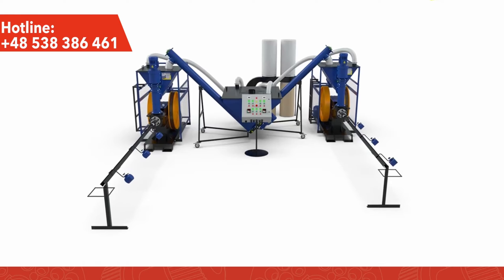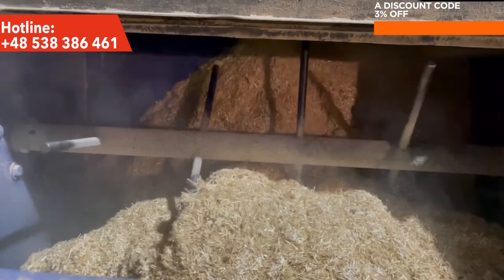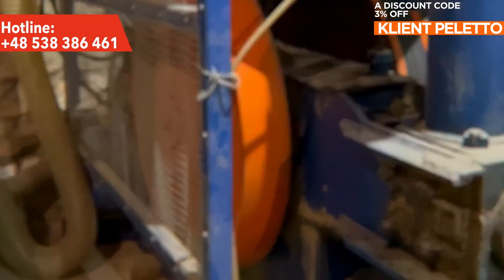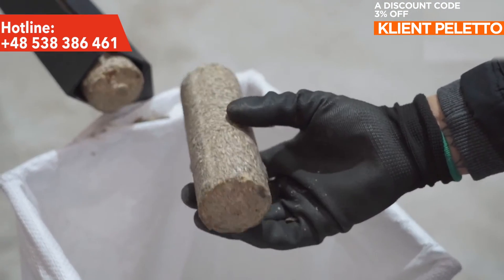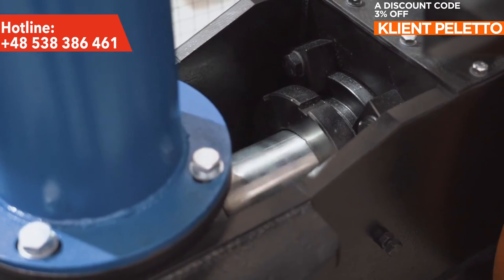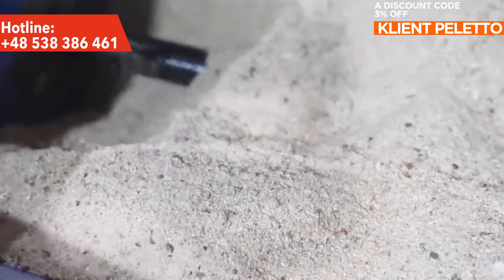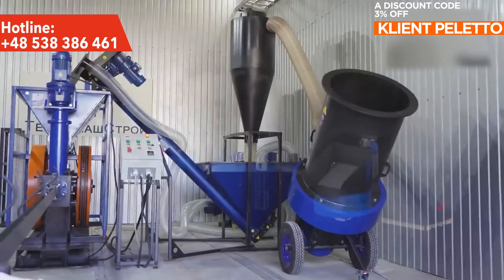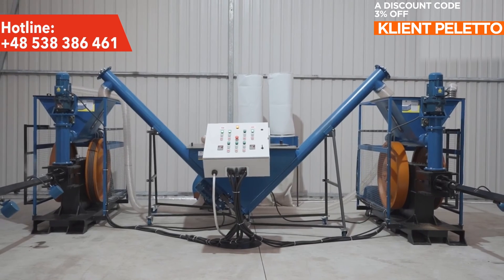Briquetting machine for sawdust, hay, husks, straw, ECOPRESS DUO series from peletto.pl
The key advantages of the ECOPRESS DUO line are: stability of briquette performance, ease of use and the ability to use various materials, and above all, high efficiency, which when working with sawdust can reach up to 700 kg/h, and when working with sunflower waste, 800 kg/h. An additional bonus is the possibility of producing fuel pellets, provided that a special matrix is installed at the outlet of the briquetting press. If necessary, this line can be additionally equipped with an aerodynamic dryer, which allows to reduce the moisture level and obtain optimal density of briquettes. With its help, even raw materials with excess moisture can be effectively converted into fuel briquettes. Additional equipment with hammer crushers and a chipper will expand the line's capabilities when working with sawdust, branches and chips, and additional equipment with a straw shredder will enable the production of fuel briquettes from the most popular and cheapest material, straw.

Liken Sie unseren Kanal und erfahren Sie mehr!

Wir laden Sie ein, unsere Website zu besuchen, um mehr über das breite Angebot von Peletto.pl zu erfahren